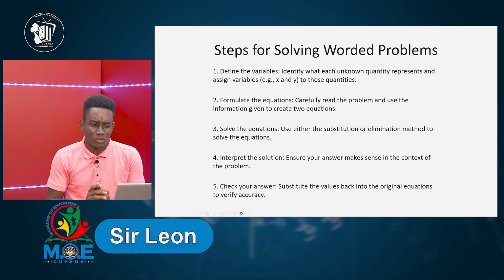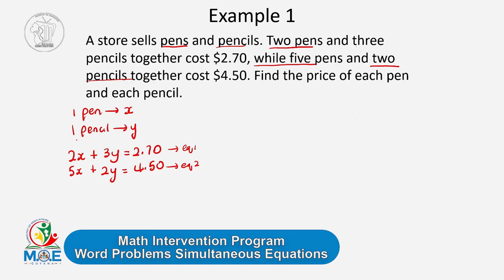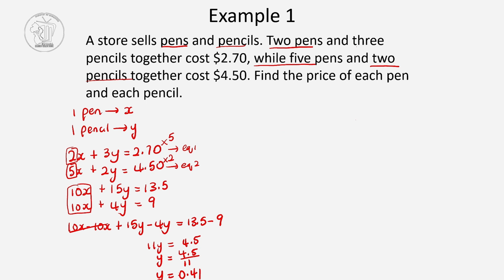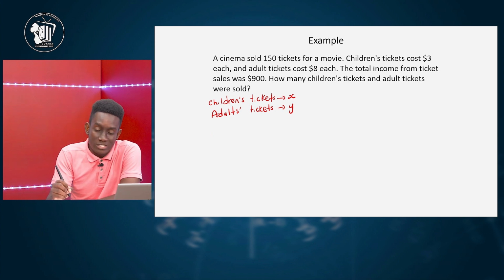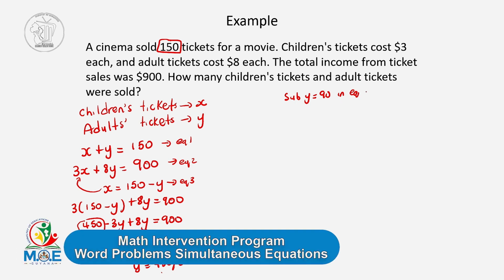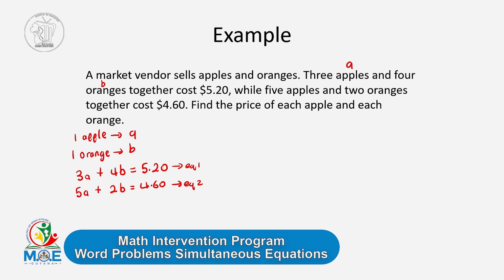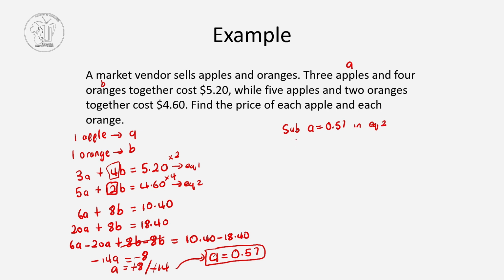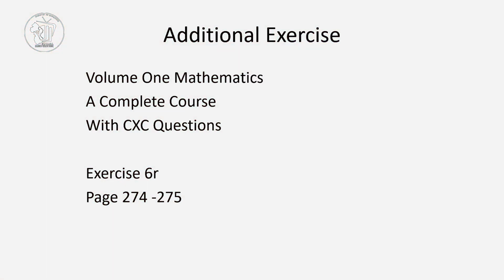Simultaneous Equations- Worded Problems